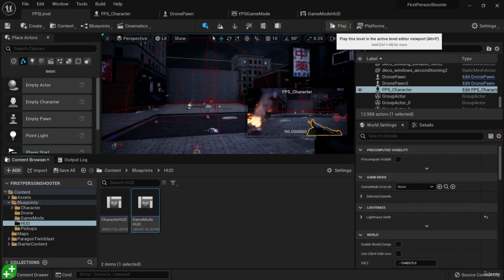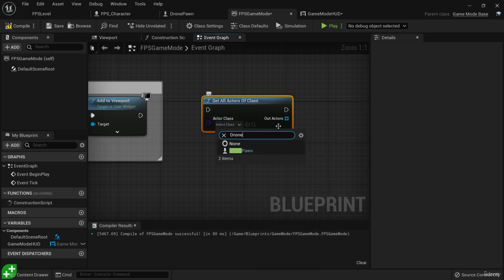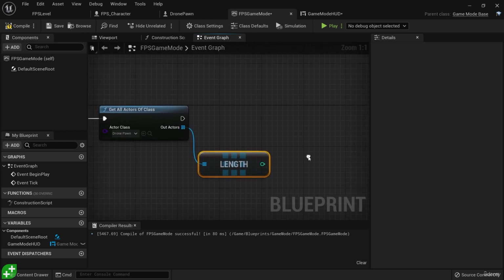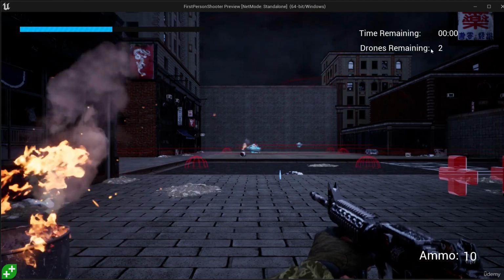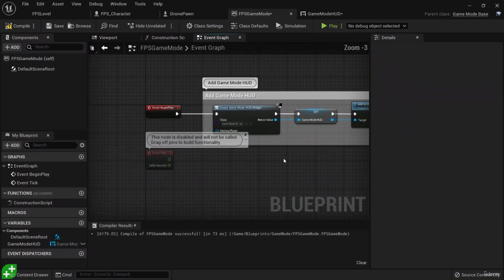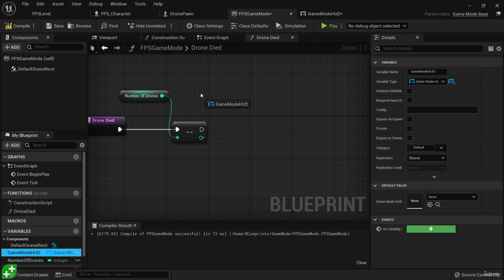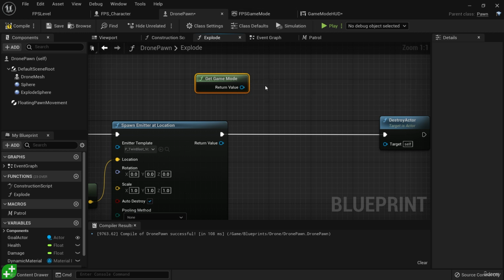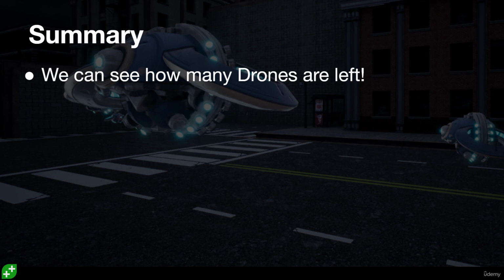56 Drones Remaining